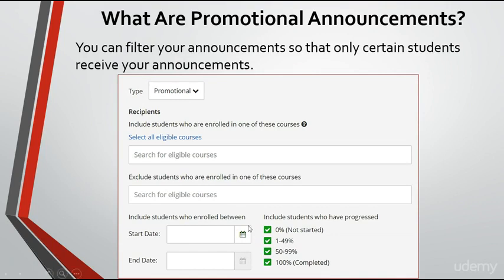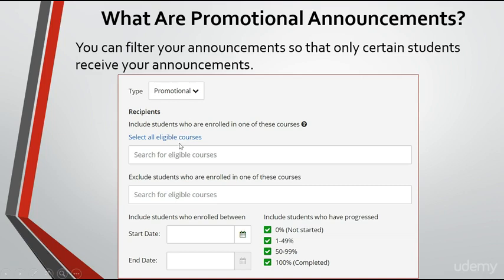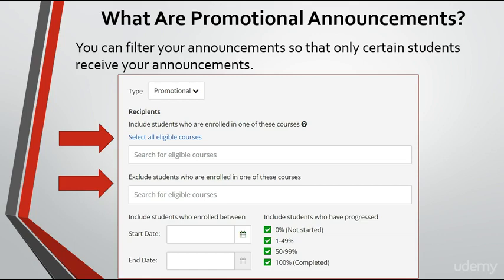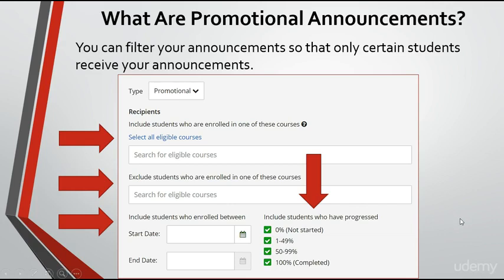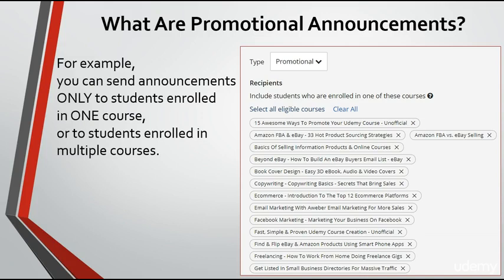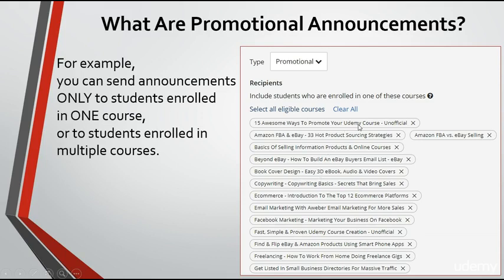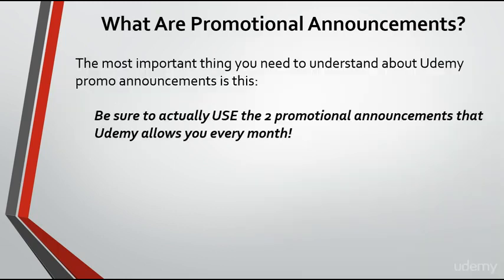What Are Udemy Promotional Announcements?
Write Udemy Promo Emails That Get Killer Results! Unofficial
Discover a proven system for creating killer Udemy promotional email announcements to increase enrollments! Unofficial